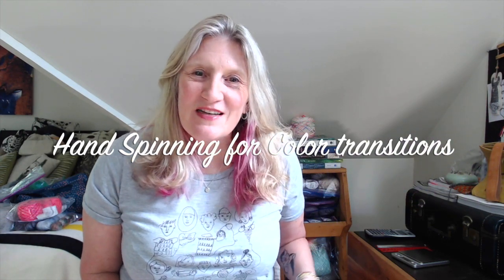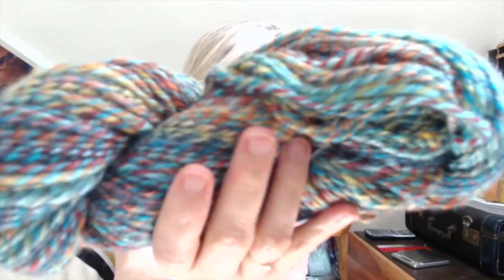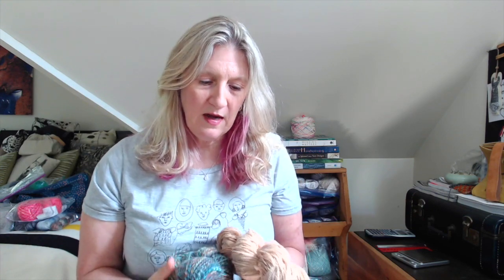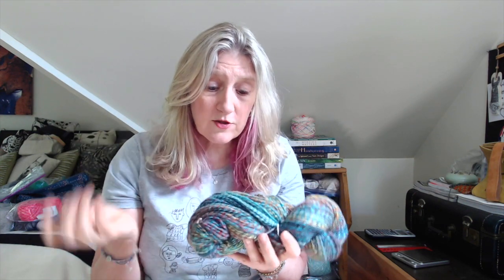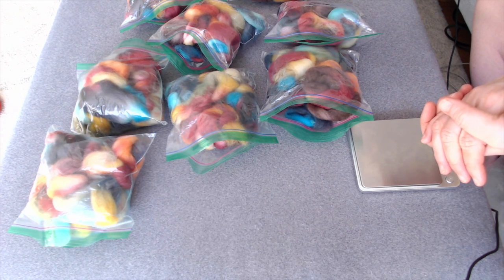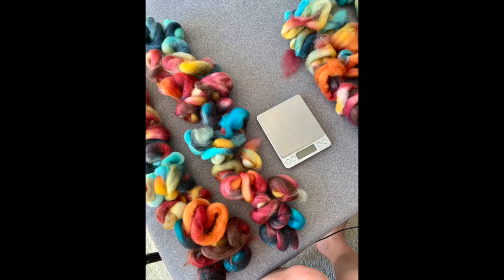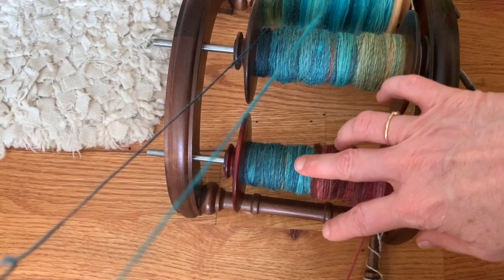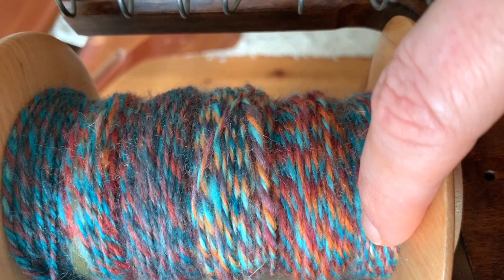Whisky and Wool | Episode 81 1/2 | Hand spinning yarn for Color Transitions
Hello, Friends!
This is a mini-episode (i.e., not a full episode) where I cover in detail my process for spinning a color transitioning skein of yarn for the Spark Cardigan by Andrea Mowry.
I know there are lots of methods and tutorials out on the web about how to spin yarn and there are many, many spinning folks more expert than me! This is a demonstration of the process that worked for me. I hope you enjoy as I take you along!!

What I am wearing:
Joji and Co Tshirt

Martha is absent
Note: mess on the bed (lol)

Patterns and companies mentioned
Spark by Andrea Mowry

Into The Whirled Fiber braids, “Sentinel’ and ‘Captain Tight pants’

Wing & A Prayer Farm 100% Cormo

Spincycle Yarns Dream State, ‘Shades of Earth’ and ‘Deep Bump’

Kromski North America Sonata spinning wheel

Kromski North America Lazy Kate

Message me if I forgot something you are interested in!!